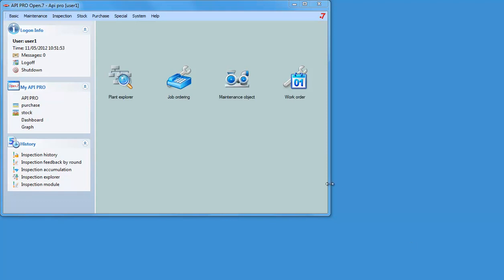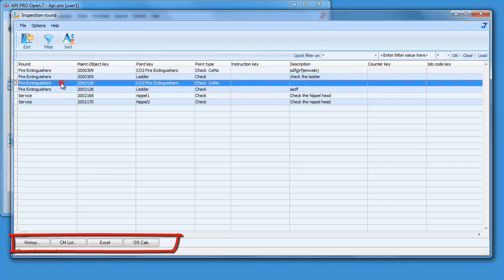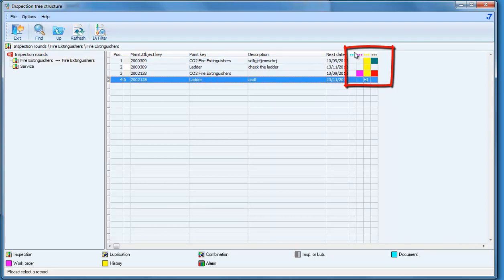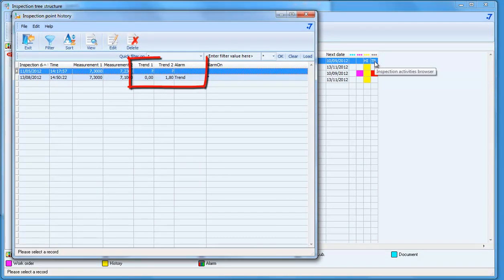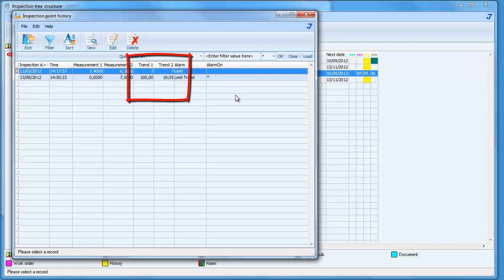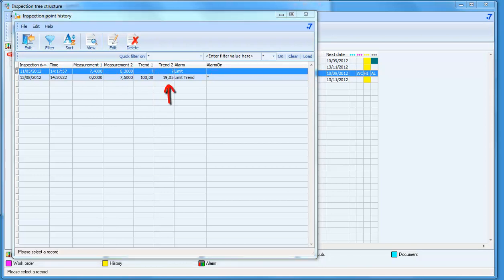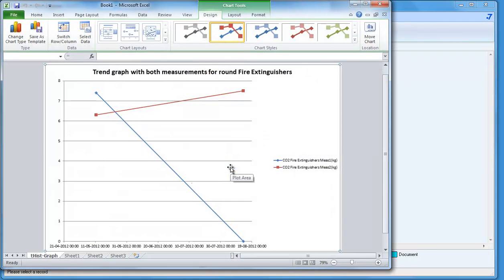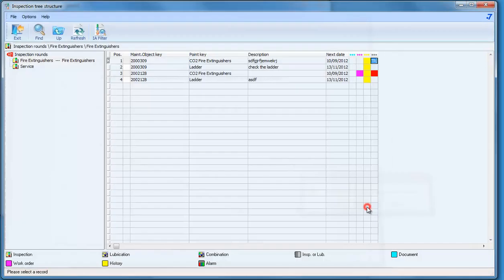3 3 Inspection history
Inspection history